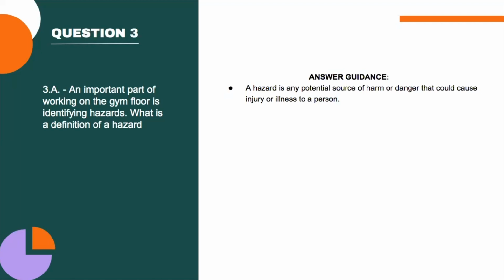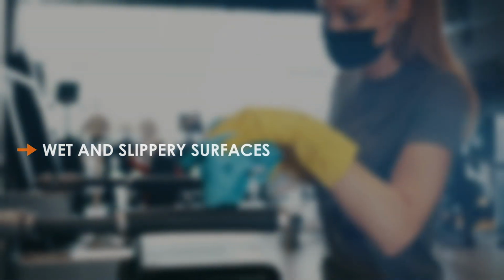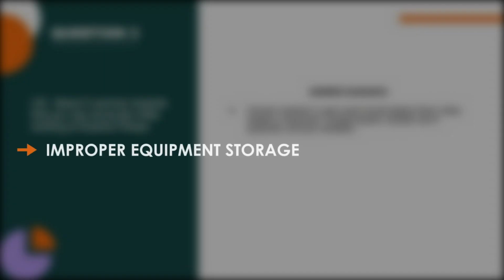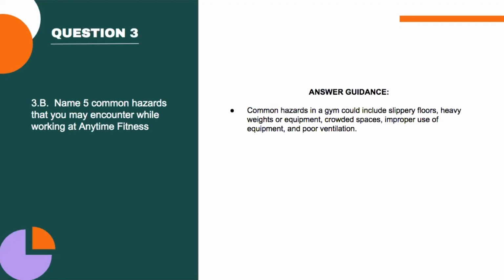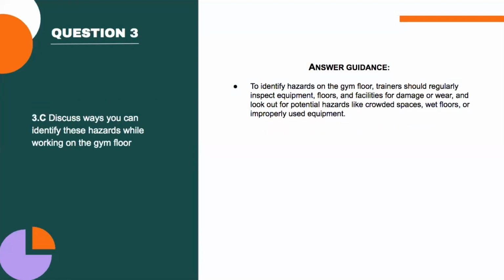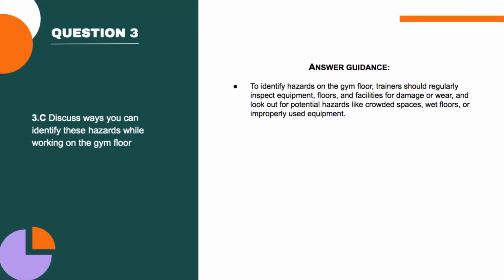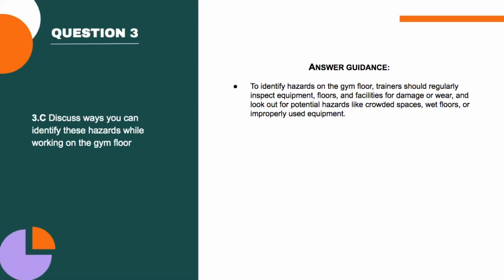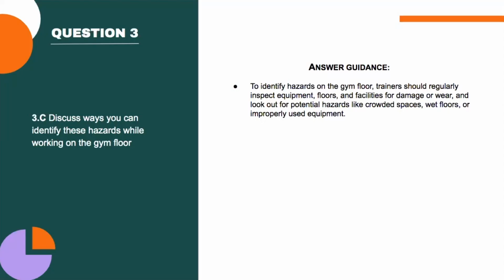How To Identify Hazards In A Gym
Are you aware of the potential hazards lurking in your gym? In this informative video, we dive deep into the topic of identifying hazards in a gym to ensure your safety and well-being during workouts. From overlooked dangers to hidden risks, we aim to unveil what you need to be aware of to stay injury-free.

Are you interested in doing your fitness course?

Choose the fitness course athletes trust!